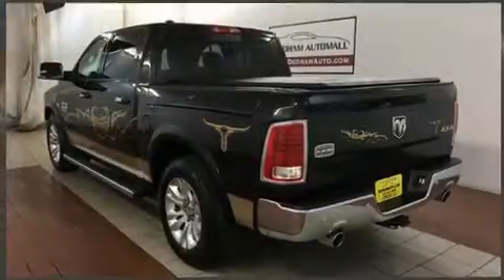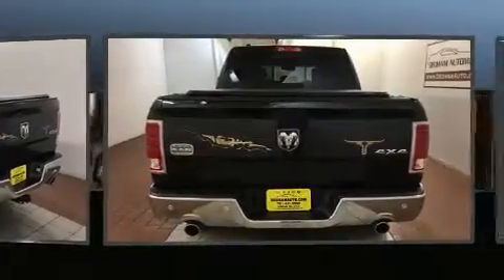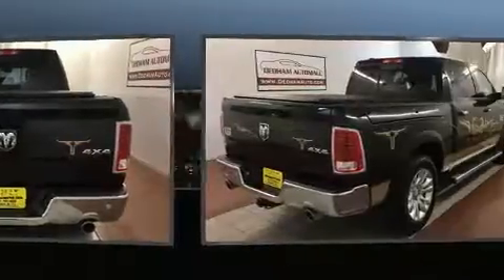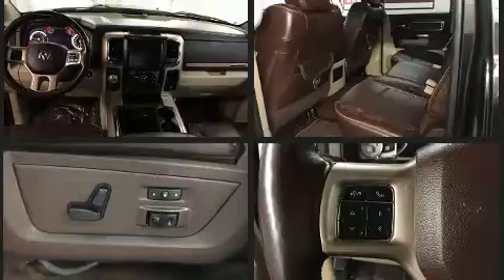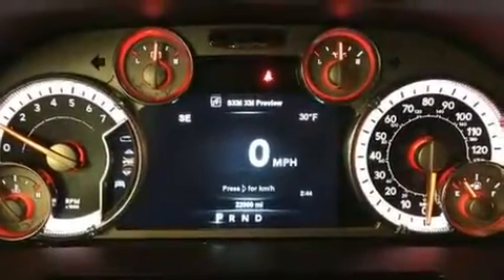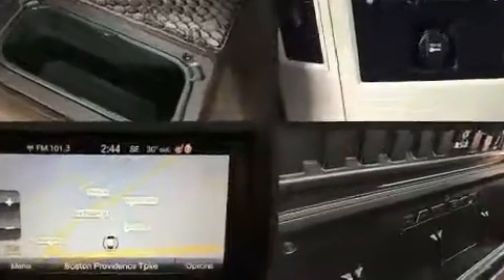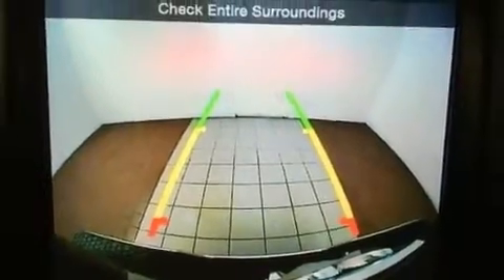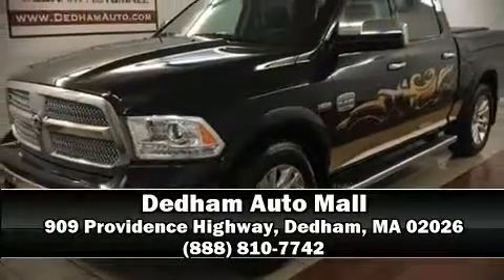2015 Ram 1500 Longhorn in Dedham, MA 02026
You can expect a lot from the 2015 Ram 1500 With fewer than 25,000 miles on the odometer, this pickup stands out from the crowd, boasting a diverse range of features and remarkable value! Top features include front dual zone air conditioning, leather upholstery, voice activated navigation, automatic dimming door mirrors, heated and ventilated seats, power door mirrors and heated door mirrors, a bedliner, and power seats. Power adjustable pedals allow the driver to optimize his or her driving position, enhancing visibility, comfort and safety. Audio features include an AM/FM radio, steering wheel mounted audio controls, and 10 speakers, providing excellent sound throughout the cabin. Passengers are protected by various safety and security features, including: dual front impact airbags with occupant sensing airbag, front side impact airbags, traction control, brake assist, a security system, an emergency communication system, and 4 wheel disc brakes with ABS. For added security, dynamic Stability Control supplements the drivetrain. It also arrives with a Carfax history report, providing you peace of mind with detailed information. We have the vehicle you've been searching for at a price you can afford. Please don't hesitate to give us a call.